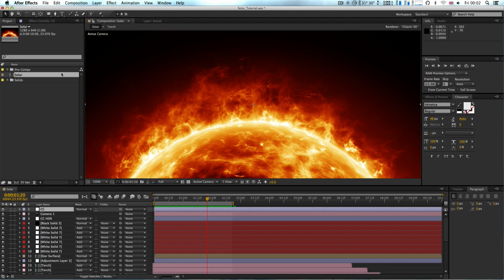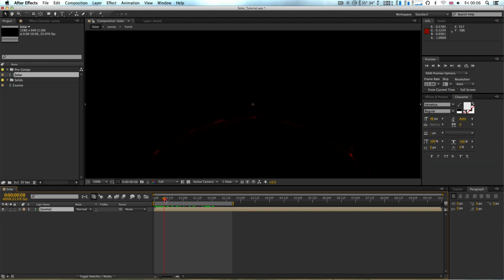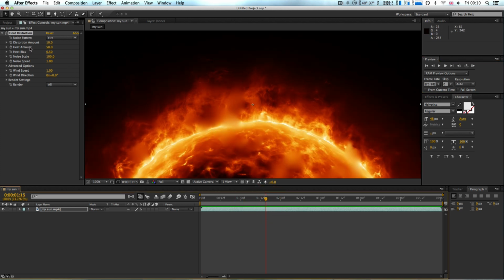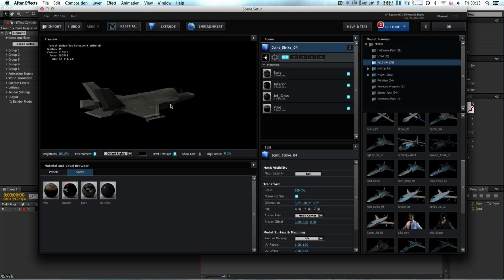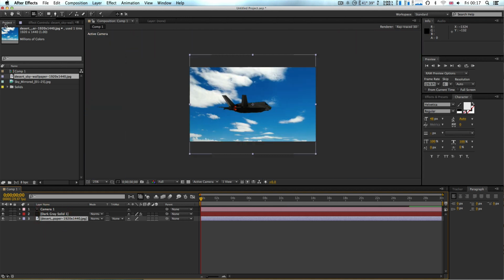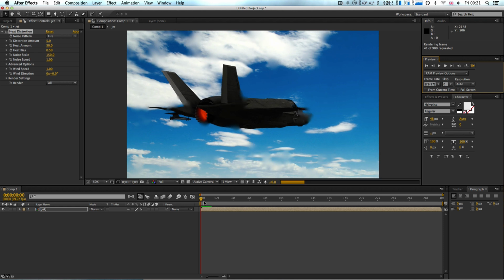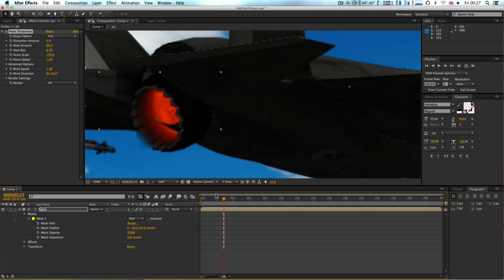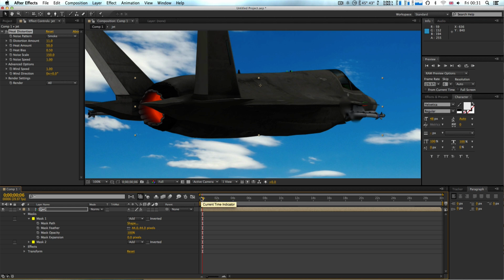Heat Distortion plugin Video Copilot Full Tutorial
Heat Distortion plugin Video Copilot Full Tutorial , including jetstrike heat displacement.

DO NOT ASK FOR THIS PLUGIN FROM ME IF YOU WANT IT BYE IT LIKE I HAD TO THIS IS A TUTORIAL ON HOW TO GET IT